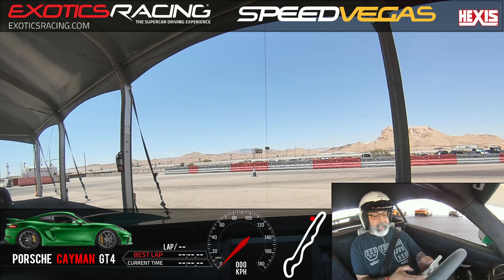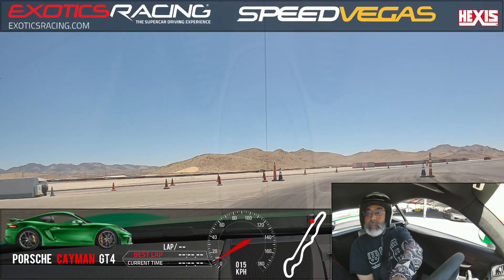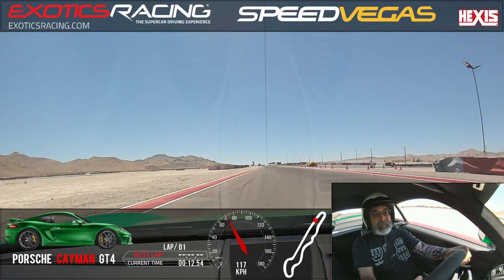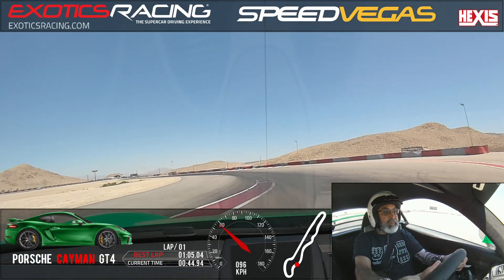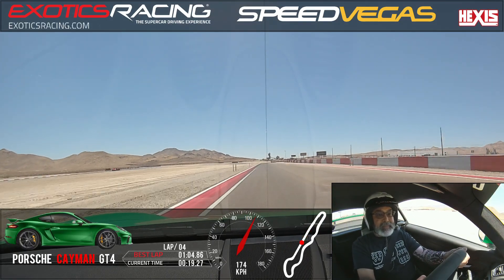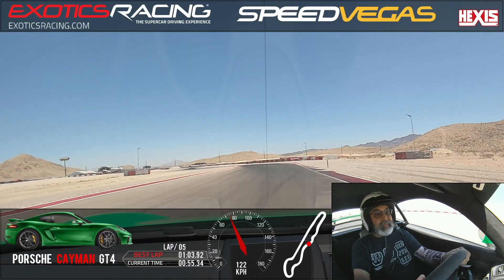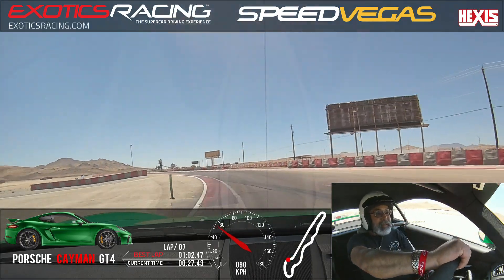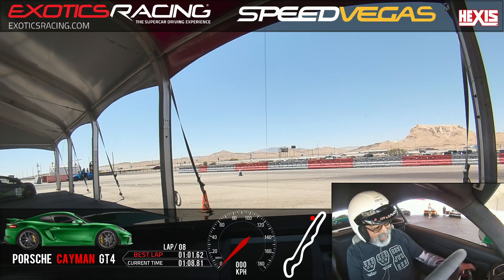Jasinto Garcia 1.01 Best lap at 9:40 to finishPorsche Cayman GT4 1